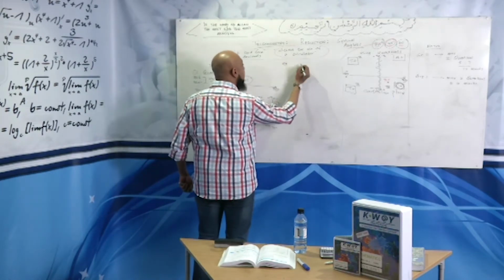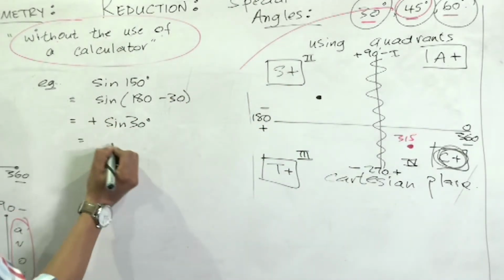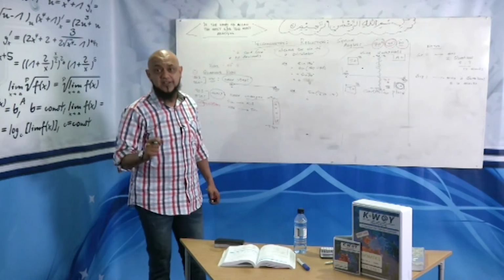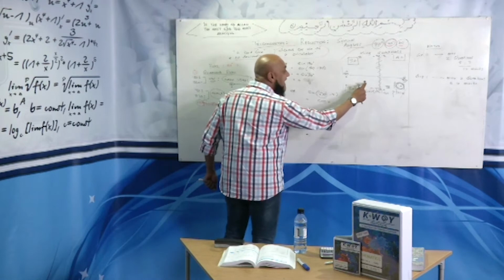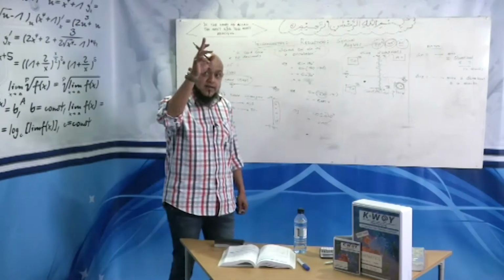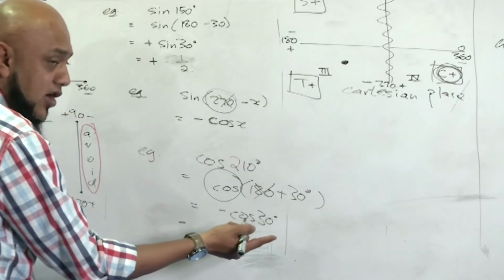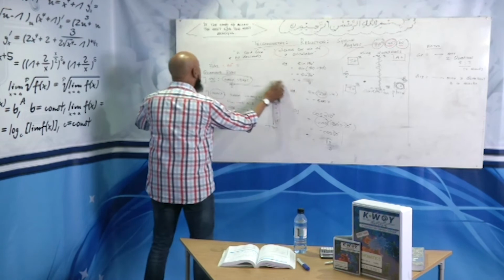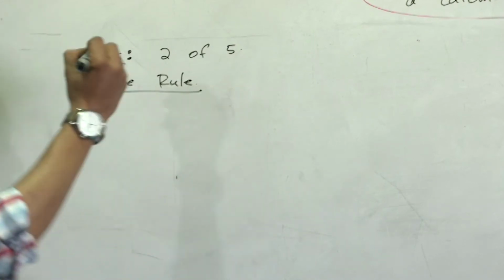ITV Math show Ep19 Trigonometry & Reduction part 4